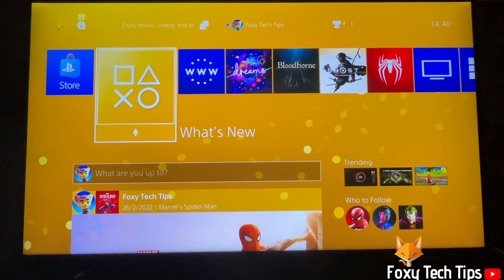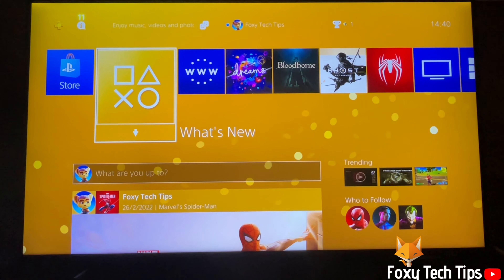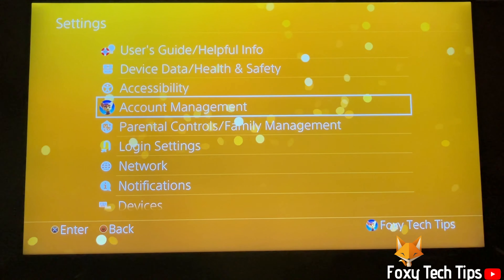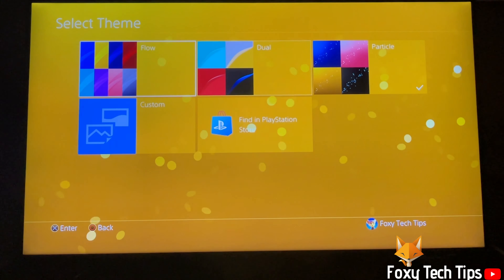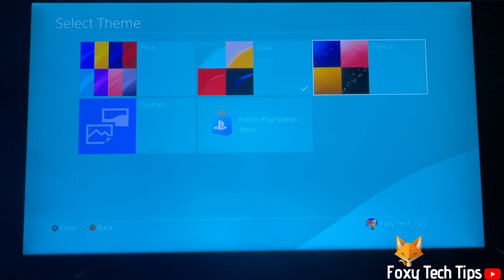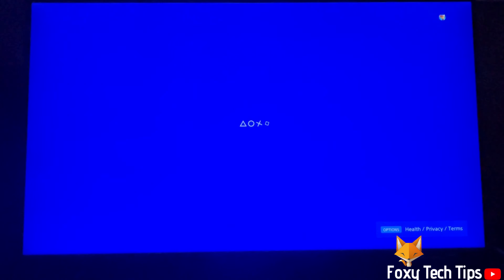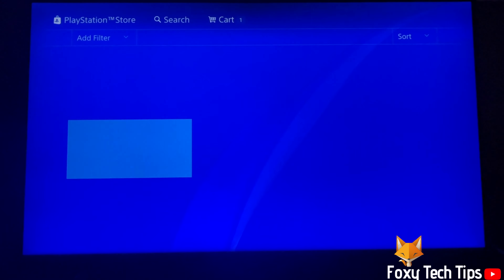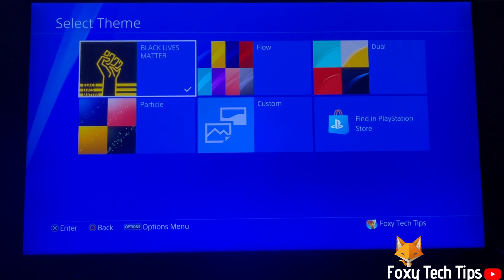How To Change Themes on PS4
Easy to follow tutorial on changing themes on PlayStation 4. Ill show you how to choose one of the default PS4 themes, how to customise your own theme, and how to get new themes from the PlayStation Store. Learn how to get new themes on PS4 now!

Steps:

- From the dashboard of PS4, go up to the control panel and move to the right until you get to settings, and open them.

- In settings. Scroll down near to the bottom and select ‘themes’.

- Now click ‘select theme’.

- You can now choose from 4 different types of themes. You can choose between 3 default affects: flow, dual and particle. You can also select ‘custom’ to design your own theme, or select ‘browse playstation store’ to download themes.

- If you select one from the store, you will have to download it first and then apply it.

- Your new theme will be applied. You can come back to these theme settings to change it again at any time.